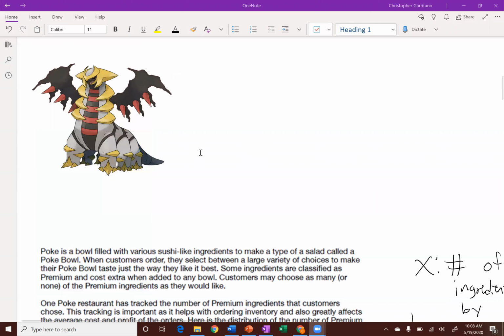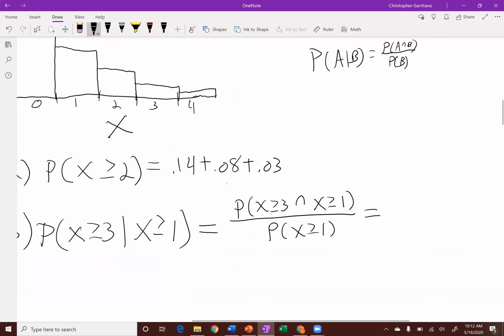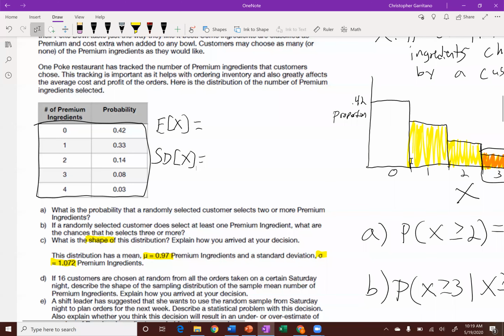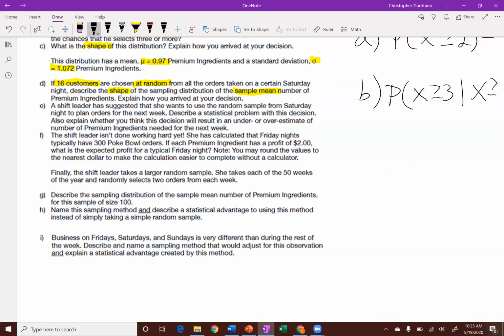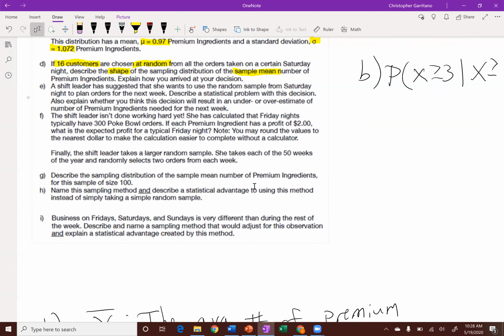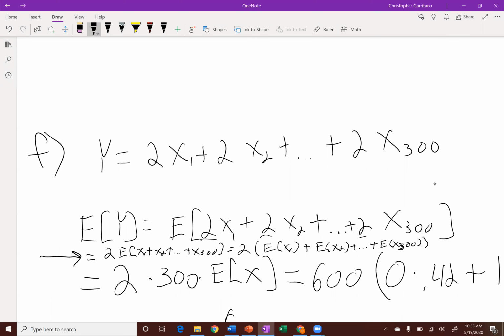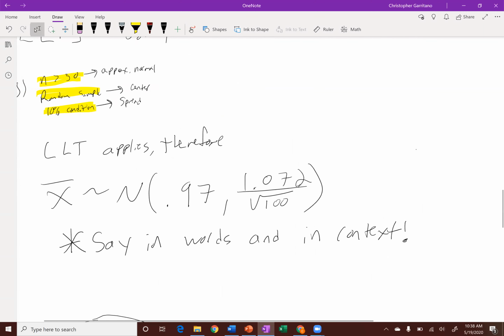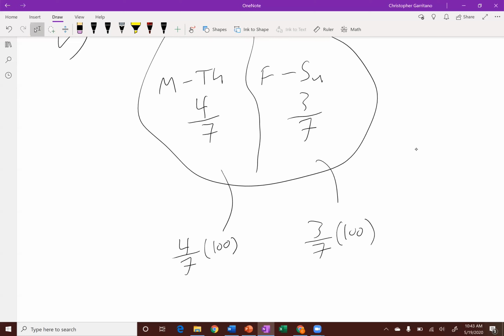MOCK EXAM 3 QUESTION 2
Some detailed commentary on Mock Exam 3, Question 2.  The commentary is driven by your questions in the question stream.

These questions were borrowed from Jared Derksen at MrMathMan.com